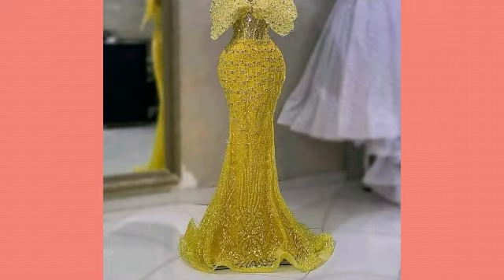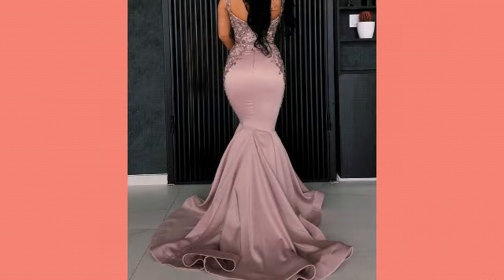Prom Dresses Ideas Embroidery Bodycon Sequence 2024 Collection